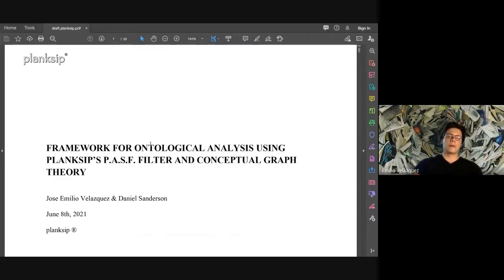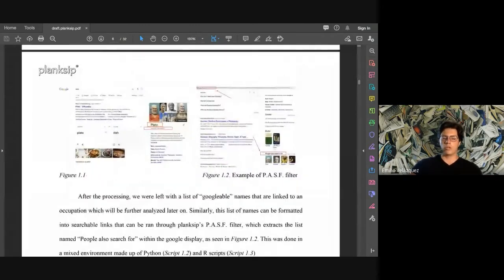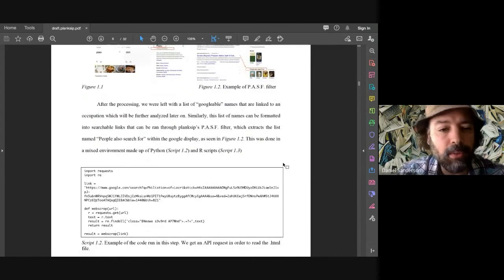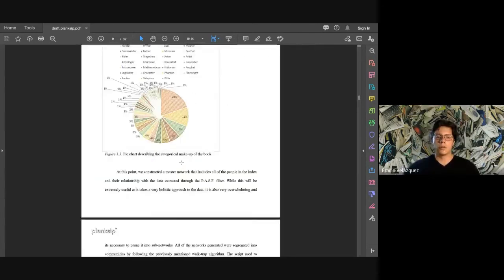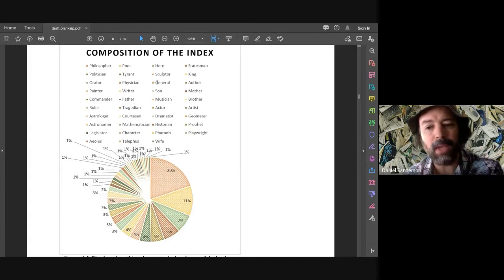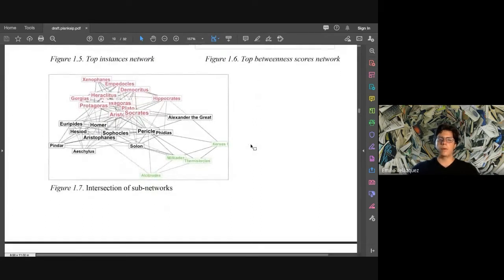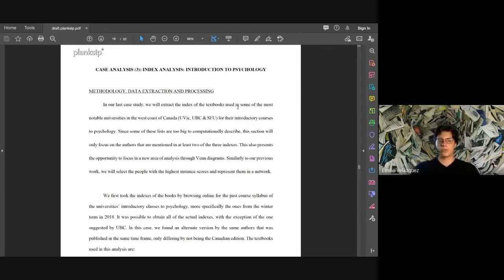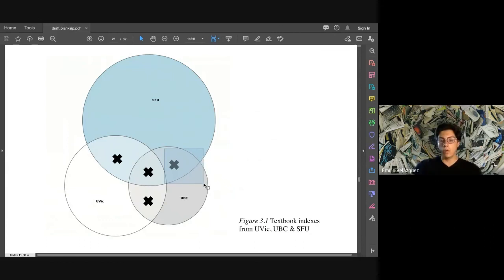The PASF planksip filter; an Overview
Time Stamps for Chapters:
0:00 Opening and introducing Emilio
1:15 What we are doing and how we are doing it
2:36 Clarifying "consumer"
4:13 Google as the standard or "staple"
4:24 Introducing the Google Oracle
4:19 Automation challenges
5:49 Snapshots of culture and planksip
8:17 A note about conditional probability
8:50 Literary analysis
11:06 Creative quotations for new members
11:59 Academic oversight
12:42 Different case studies
13:22 Relational data sets
18:41 Computational models in Social Science
19:32 First Case Study - Plato
24:44 Centrality
26:48 An idea
29:55 What this has done for Daniel
32:07 University comparisons; UBC, SFU, UVic
38:24 Closing remarks

Daniel is the Founder and CEO of planksip®, which has a registered Canadian trademark describing a methodology of promoting and propagating thought concepts and intellectual property for non-fiction authors and Academics. As a Science and Philosophy writer, Daniel is an active blogger, author and father of two living on Vancouver Island. As self-described "Flâneur", Daniel draws inspiration for his epistemological schema on topics related to Newtonian Giants, Artificial Intelligence, Free Will, Philosophy, Psychology, Mathematics and Quantum Physics. Phrases like, "driven by Data and propagated through the Praxis of planksip®", summarize his 'modus operandi' of Truth supported by evidence and evolution.